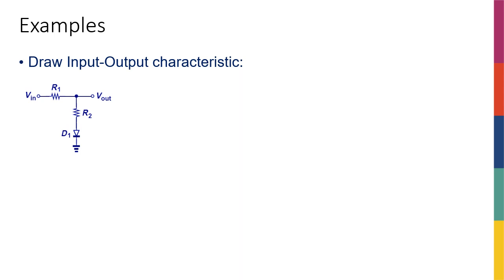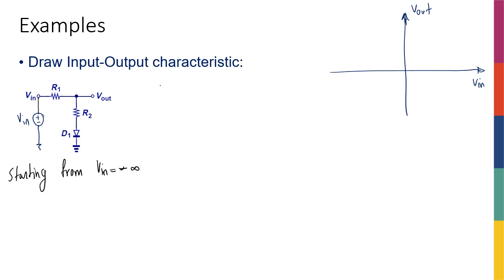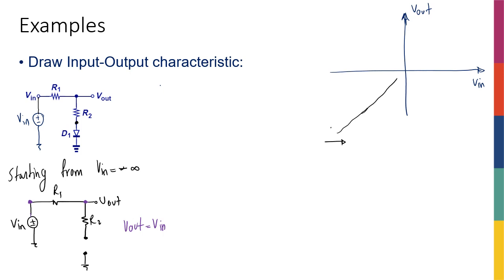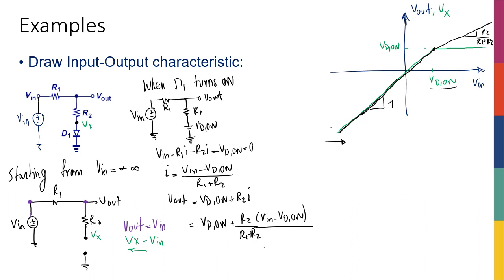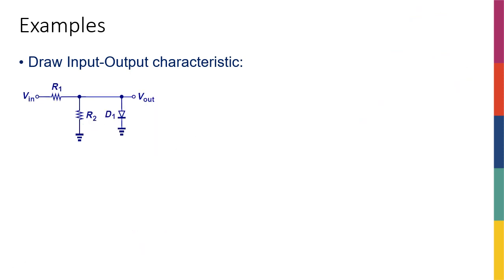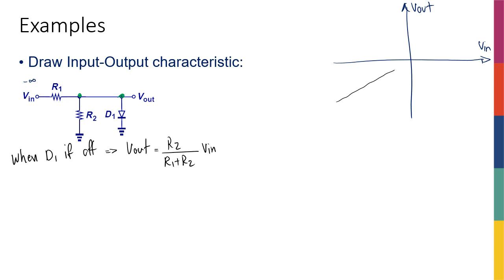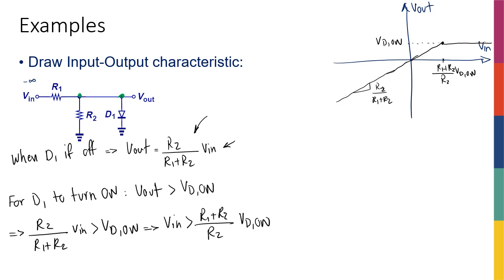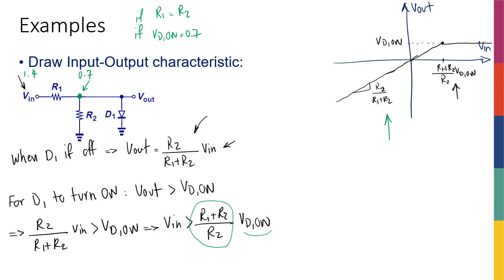Week2 - Examples 3&4